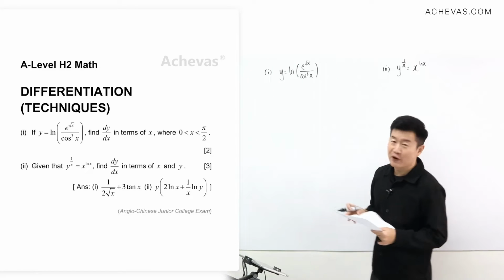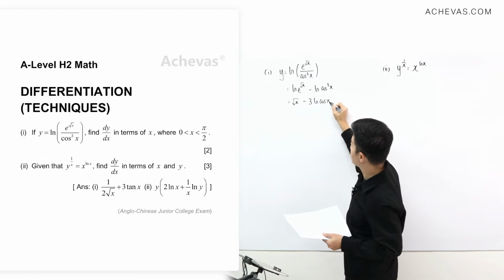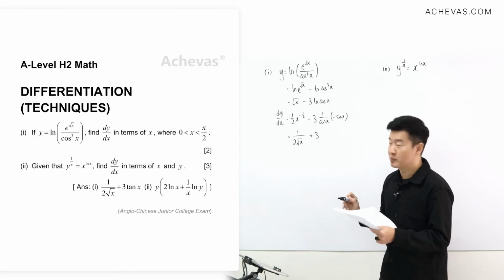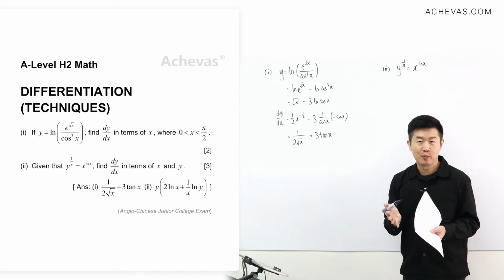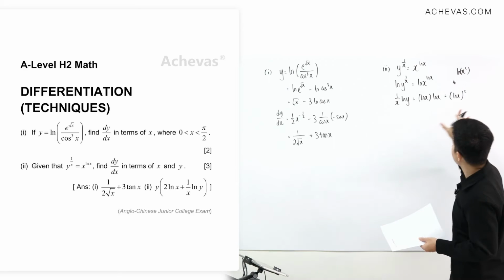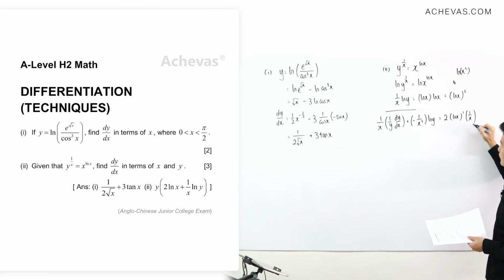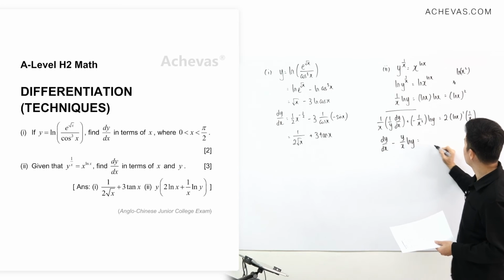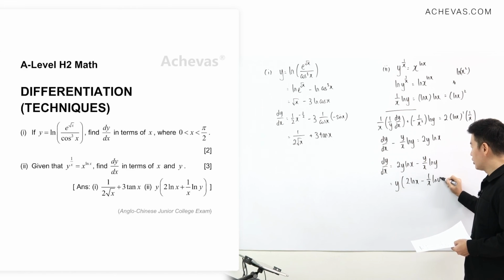【Achevas A-Level JC H2 Math Tuition, Singapore】 Differentiation Techniques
【 Question from Anglo-Chinese Junior College (ACJC) 2022 Exam paper 】

Part (i) 0:00
Part (ii) 1:09